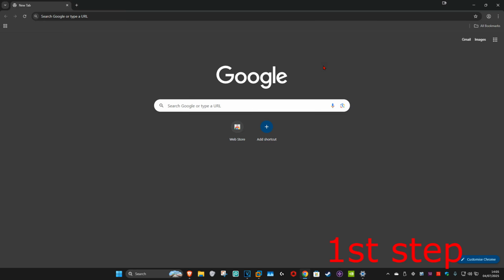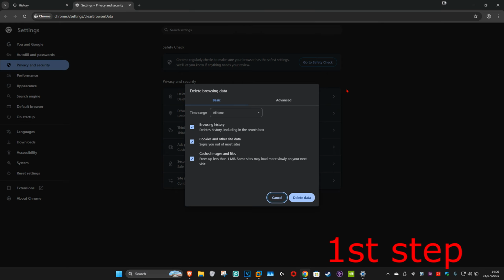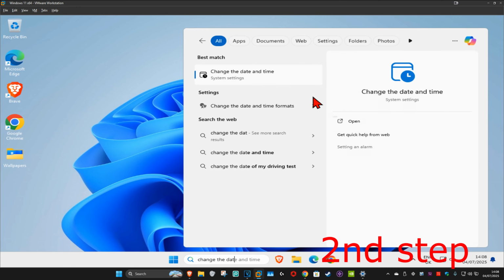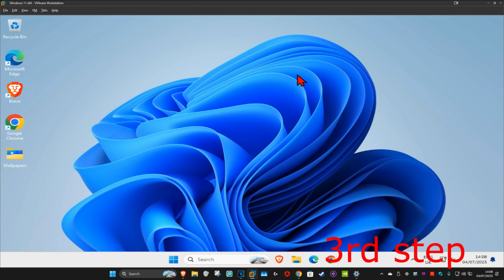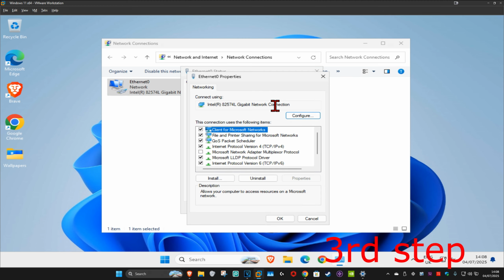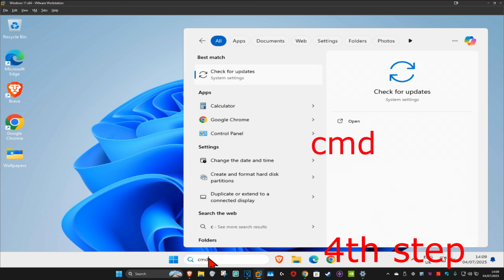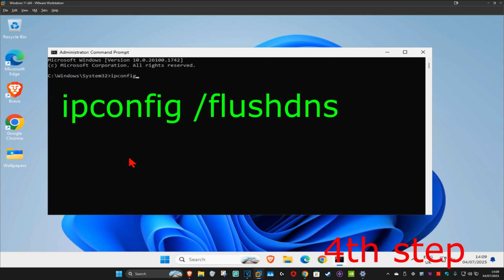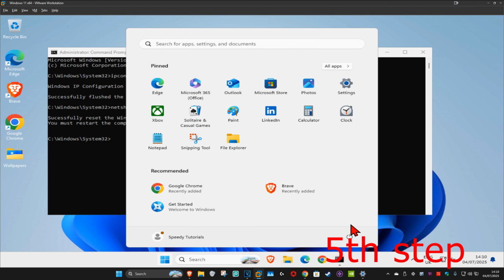How To Fix NET::ERR_CONNECTION_ABORTED Google Chrome Error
In this tutorial, I'll show you how to fix the NET::ERR_CONNECTION_ABORTED error in Google Chrome. This error occurs when Chrome can't establish a connection to the website you're trying to access due to issues with the network or the browser.

Issues addressed in this tutorial:

Fixing the NET::ERR_CONNECTION_ABORTED error
Troubleshooting network connection issues
Resolving browser configuration problems
Clearing cache, cookies, and resetting Chrome settings